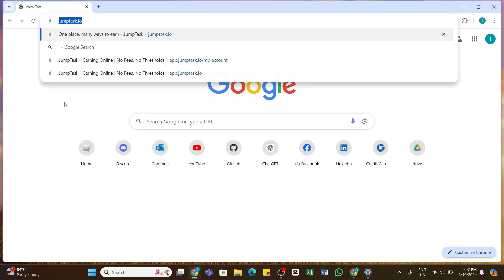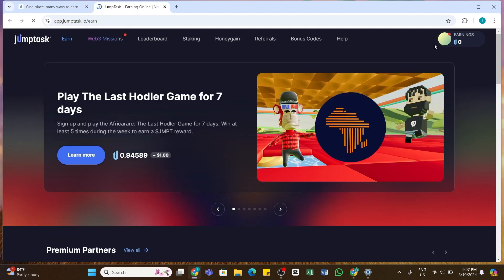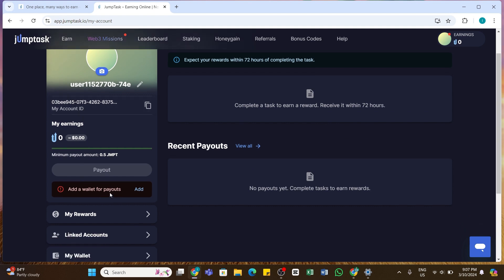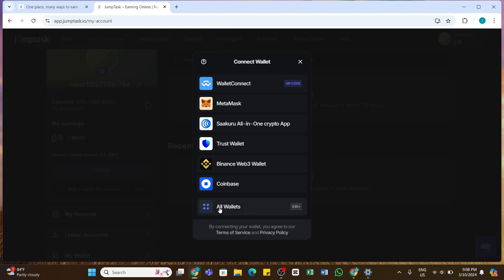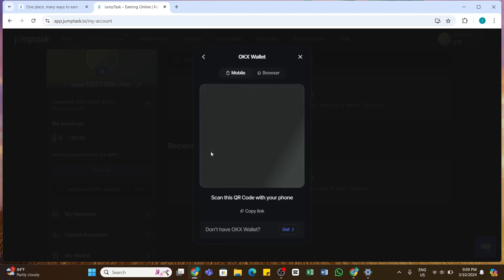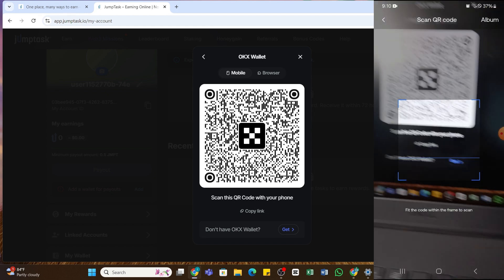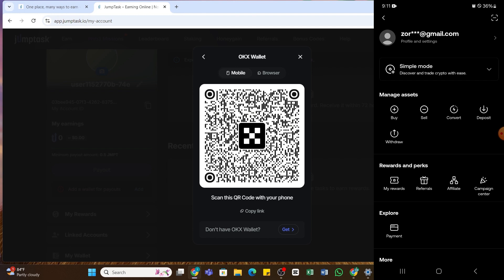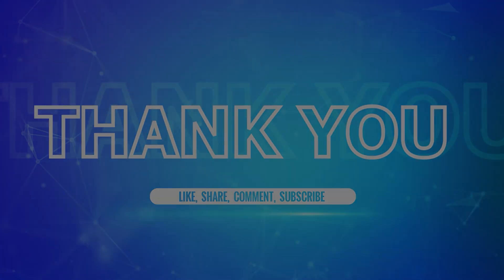How To Connect OKX Wallet To JumpTask 2024 | Link OKX Wallet With JumpTask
"How To Connect OKX Wallet To JumpTask 2024 | Link OKX Wallet With JumpTask" - A Video Guide by How To Tutorials.

In this video, you will learn the step-by-step process of connecting your OKX Wallet to JumpTask. We will guide you through linking your wallet to the platform so you can seamlessly use it to participate in various tasks and earn rewards on JumpTask. Follow along to ensure a successful and secure connection.